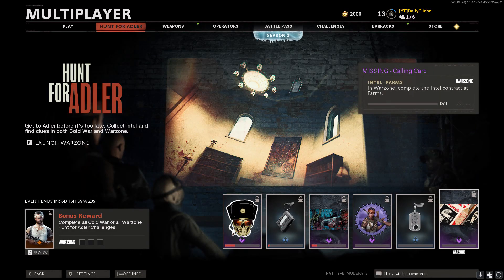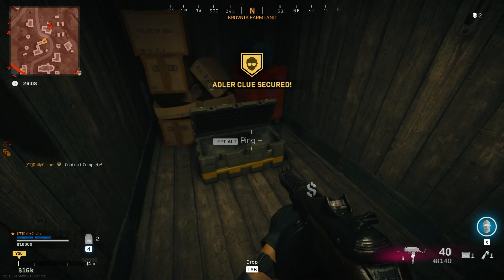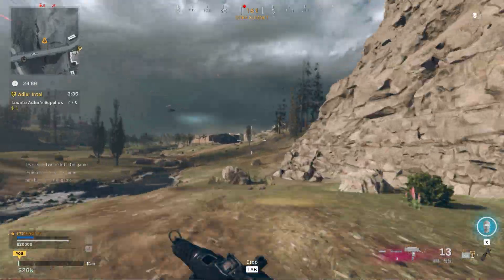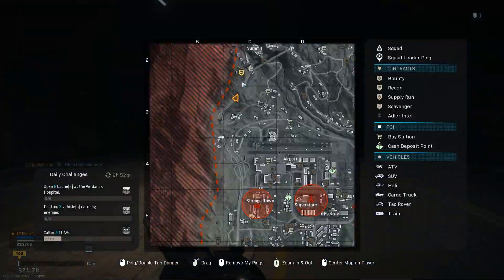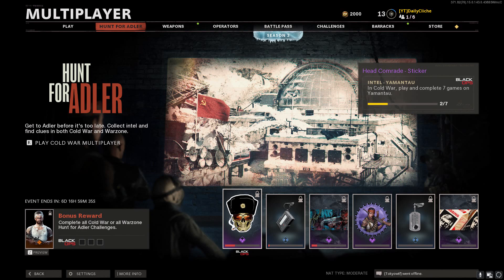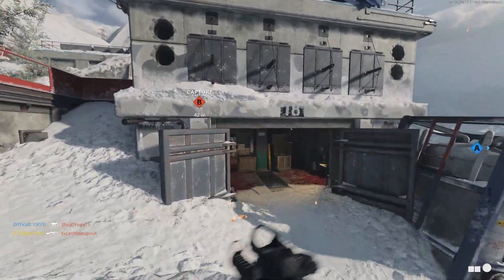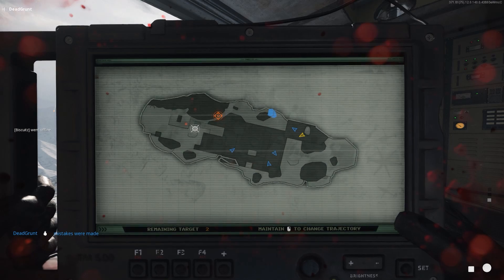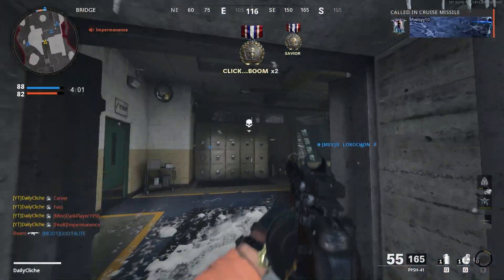Hunt For Adler Event Guide | Adler Intel Challenge Locations in Verdansk 84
The Hunt for Adler Event is on! Adler intel challenge locations are available currently in the limited time mode The Hunt for Adler. During this event we will complete three challenges in Warzone and three challenges in Cold War, the challenges can be found below.

Warzone Challenges

Challenge: In Warzone, complete the Intel contract at Farms.
Reward: Epic- Calling Card.

Challenge: In Warzone, complete the Intel contract at Summit.
Reward: Epic- Sticker.

Challenge: In Warzone, complete the Intel contract at Factory.
Reward: Legendary- Charm.

Cold War Challenges

Challenge: In Cold War, play and complete seven games at Yamantau.
Reward: Epic- Sticker.

Challenge: In Cold War, kill 25 enemies who have been revealed by your Spy Plane, H.A.R.P., or Field Mic.

Reward: Rare – Charm.

Challenge: In Cold War, kill 25 enemies on a kill streak while using the Assassin Perk.